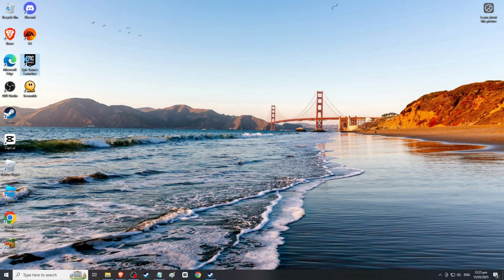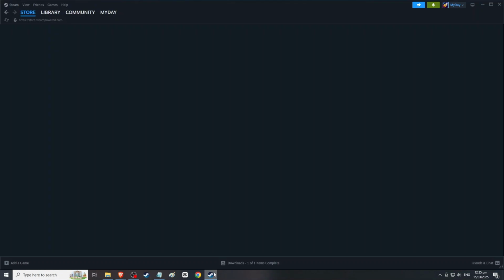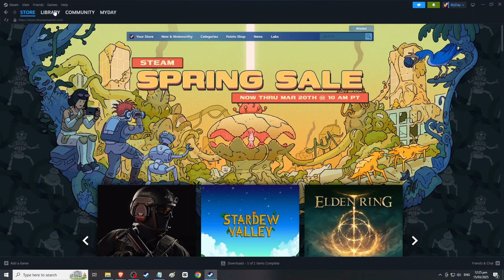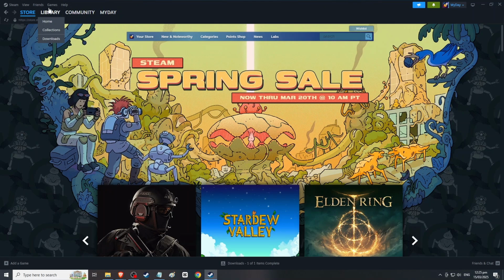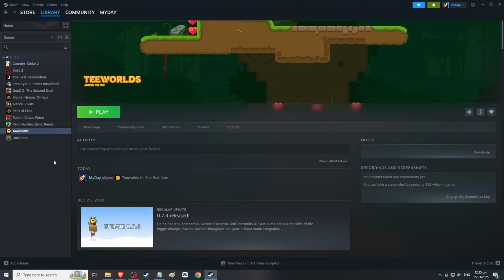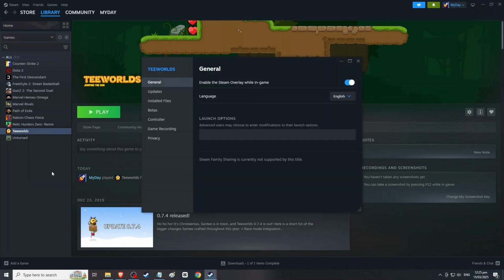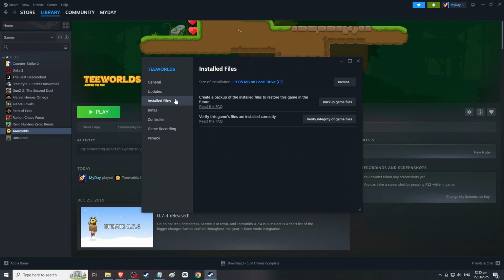How To Fix Marvel Rivals Crashing | (Quick & Easy 2025)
In this video I'll show you how to fix marvel rivals crashing epic games. The method is very simple and clearly described in the video. Follow all of the steps and see how to fix marvel rivals crashing pc.